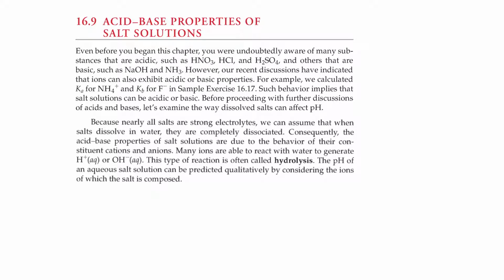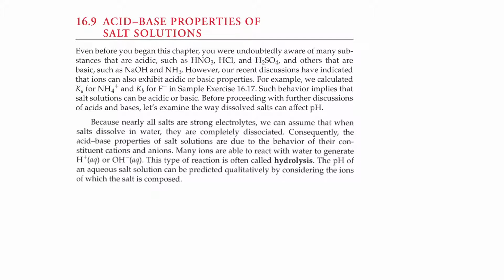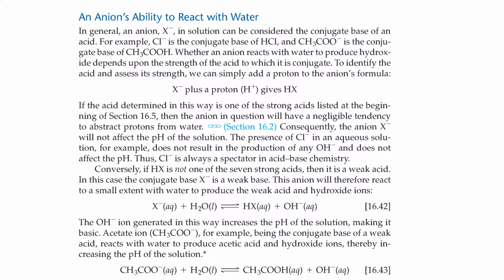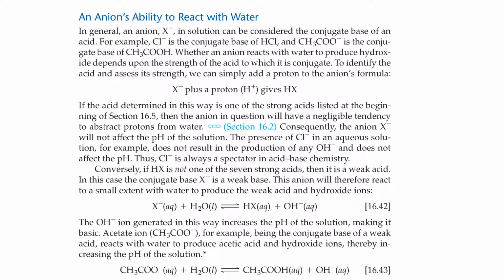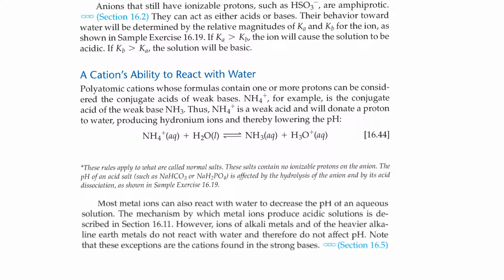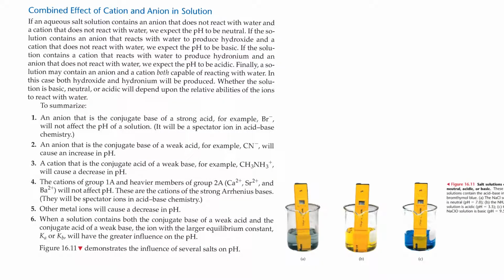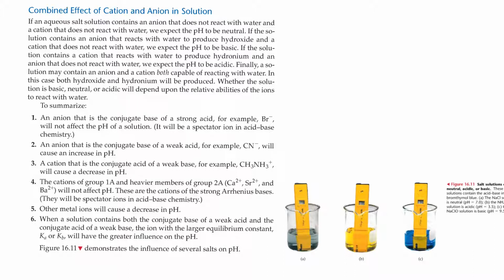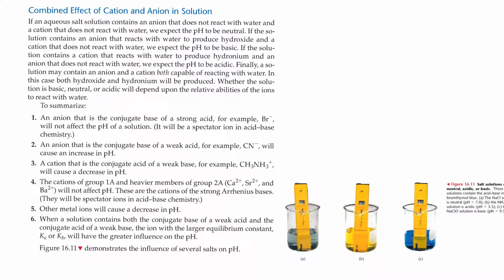16 9 Text Acid Base Properties of Salt Solutions